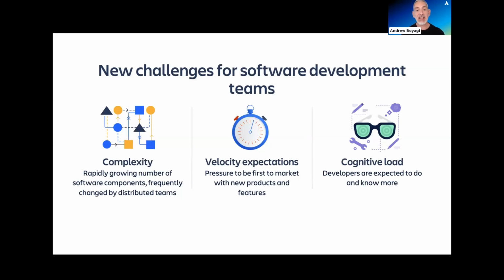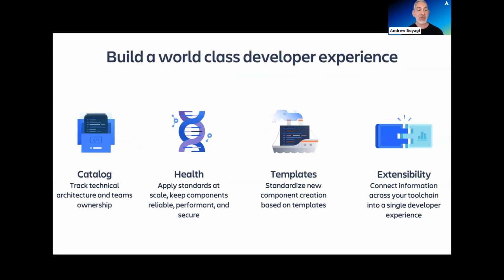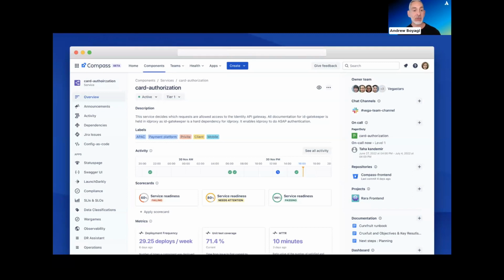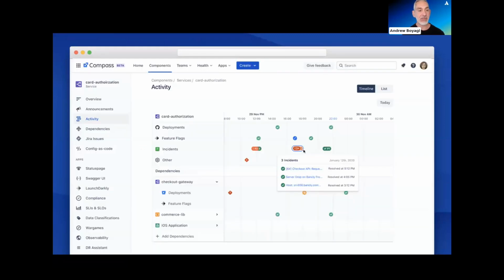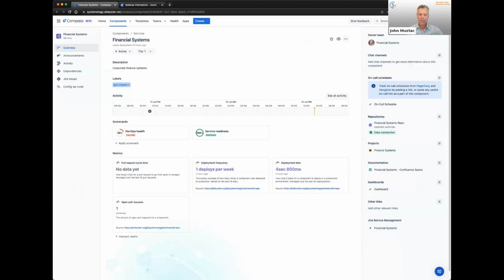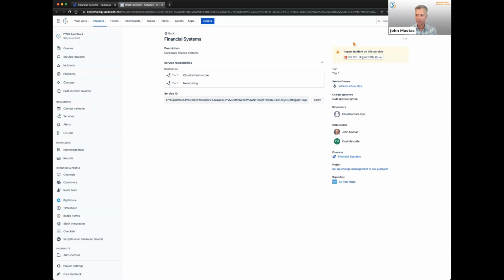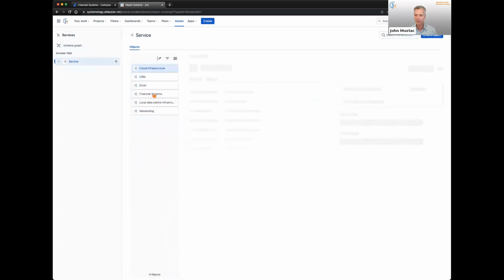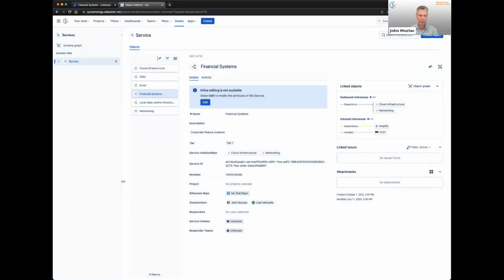Webinar: Compass & Jira Service Management Asset/CMDB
In this video we are joined by Andrew Boyagi, Atlassian Senior Evangelist for Compass and together we review the link between Compass and JSM and how this is used to improve your processes of Incident management, Change Enablement, and Asset Management.

Systemology Australia is a leading Atlassian Gold Partner delivering end-to-end services and support for all Atlassian products. Find out more at these links: